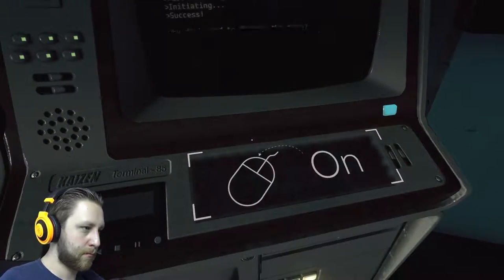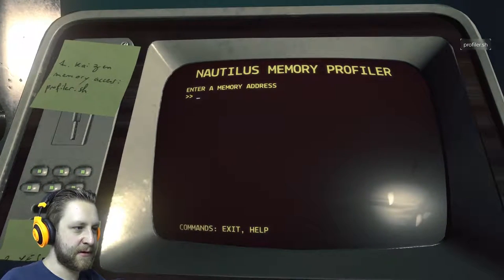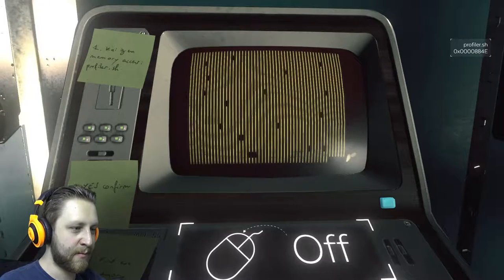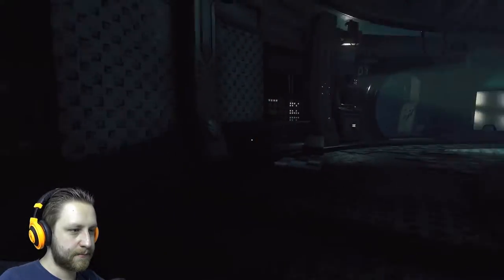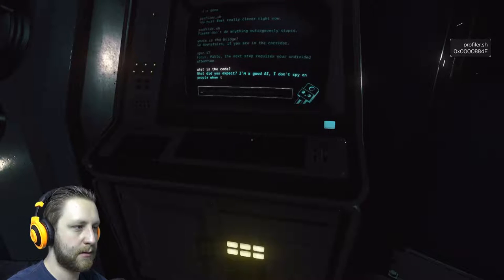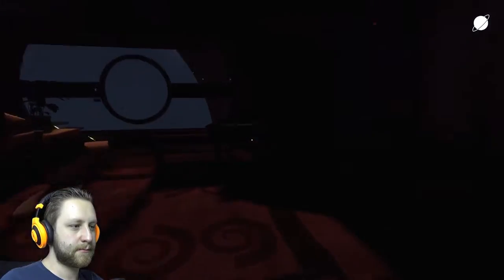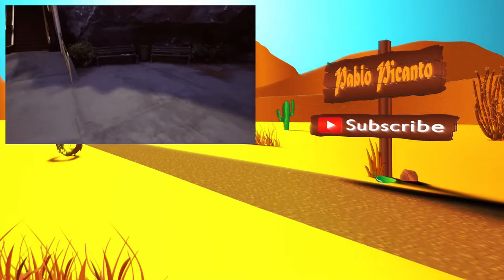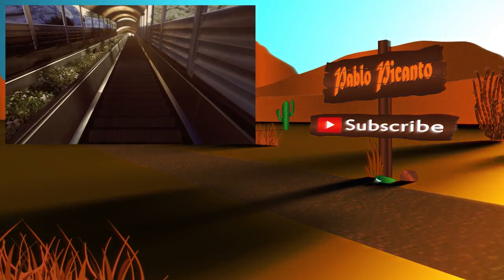How to Hack a Retina Scanner | Event [0] | #2